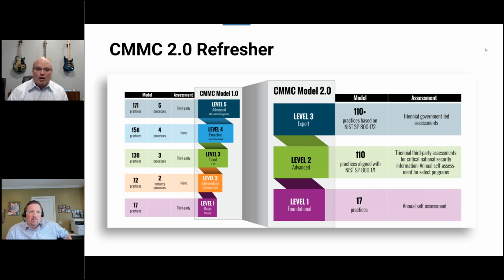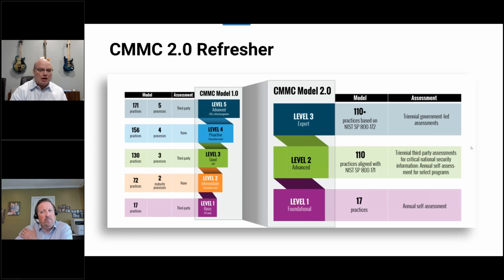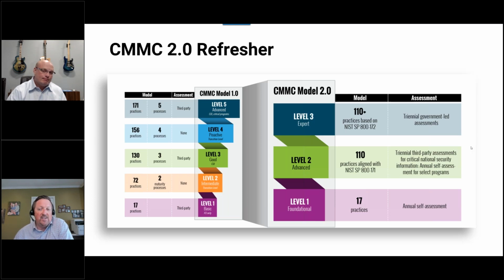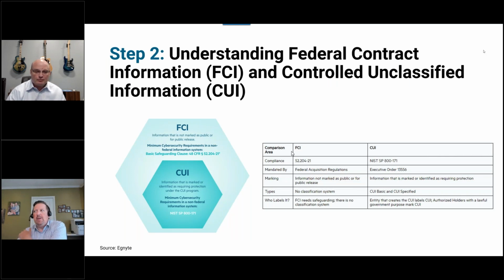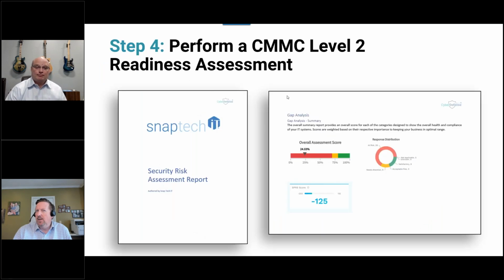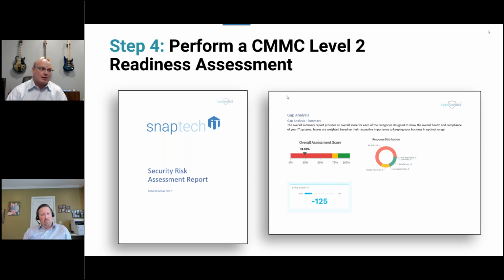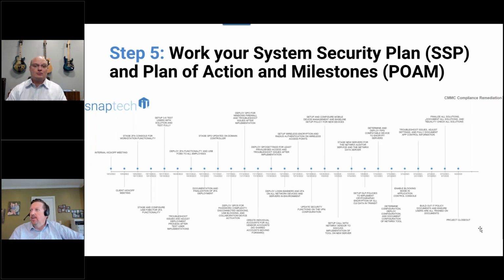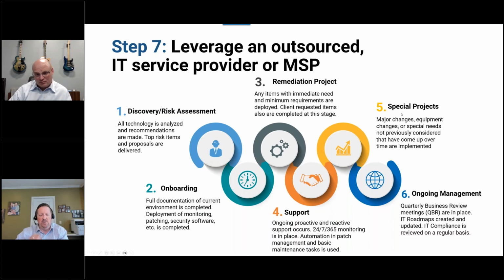CMMC Back to Basics 7 Tips for Manufacturing Leaders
As the manufacturing industry becomes increasingly interconnected and dependent on digital systems, cybersecurity has become a critical concern. The Cybersecurity Maturity Model Certification (CMMC) framework has emerged as a vital requirement for defense contractors.

In this webinar, we will explore the fundamental principles of CMMC and provide manufacturing leaders with seven essential tips to enhance their cybersecurity posture and achieve compliance.

You'll learn:

• The foundational elements of the CMMC framework and its implications for manufacturing organizations
• The “why” behind the Defense Department’s CMMC initiative
• Potential cybersecurity risks specific to the manufacturing industry, especially the handling of controlled unclassified information (CUI)
• How manufacturers can get started on their CMMC compliance journey

About Our Speakers:
Karl Bickmore (CEO) and Ted Hulsy (CRO) each have over twenty years of experience of helping businesses raise the bar on cybersecurity and compliance. They will share their first-hand experience with helping clients achieve CMMC compliance.

Want more educational assets on managed IT services & cybersecurity?